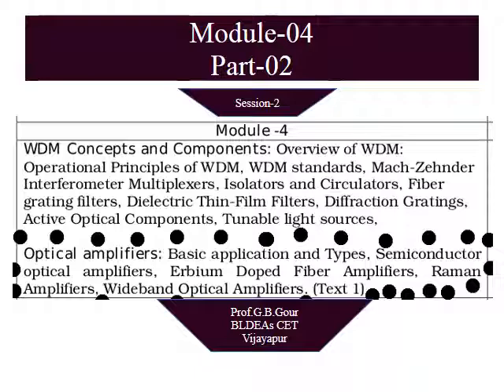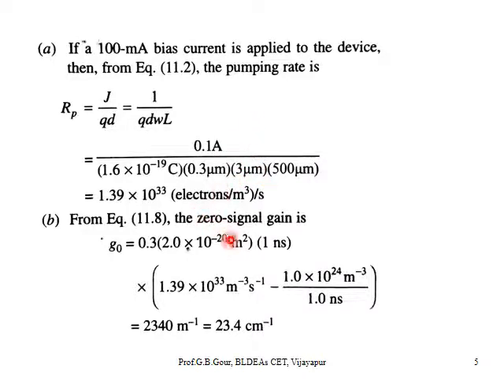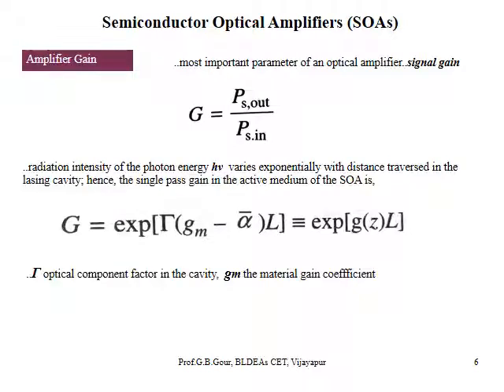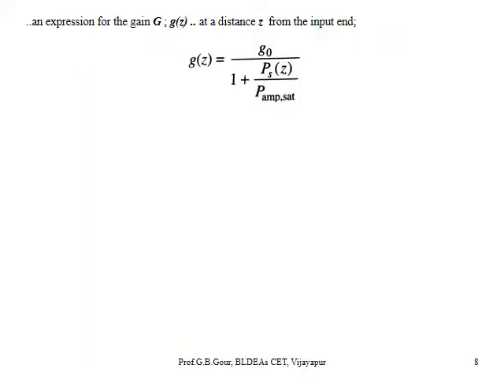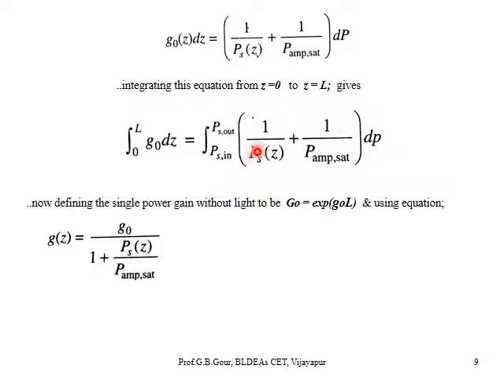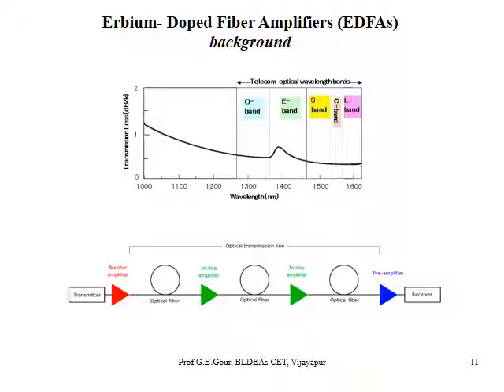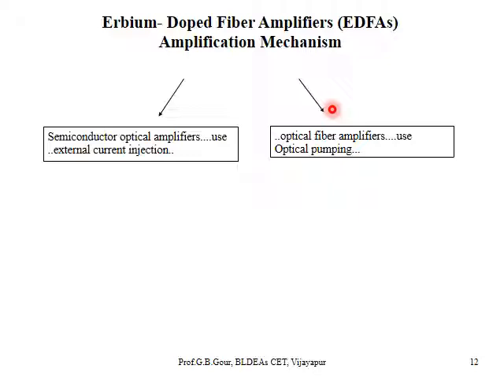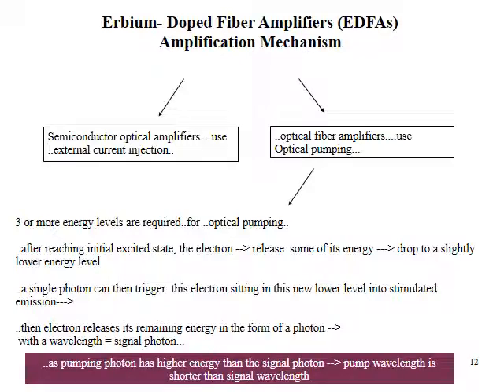Fiber Optics & Networks-15EC82- Module 04 part 02 Session 2 Prof G B Gour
Fiber Optics & Networks-15EC82- Module 04 part 02 Session 2
Syllabus: SOA-amplifier gain derivation & numericals,EDFA-background,mechanism
Prof G B Gour
BLDEAs CET
Vijayapur